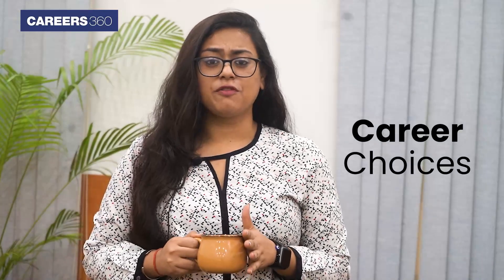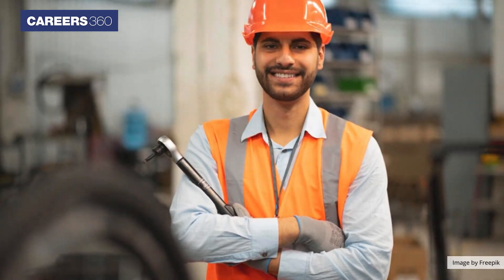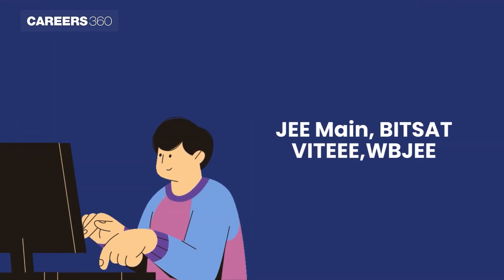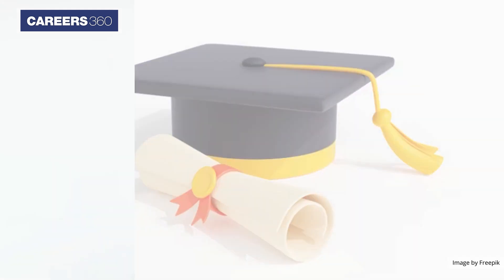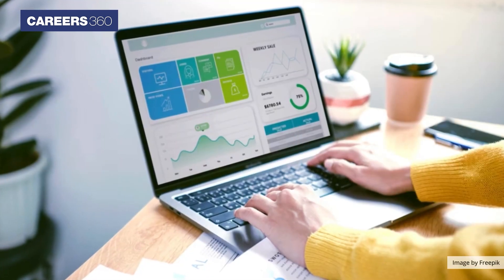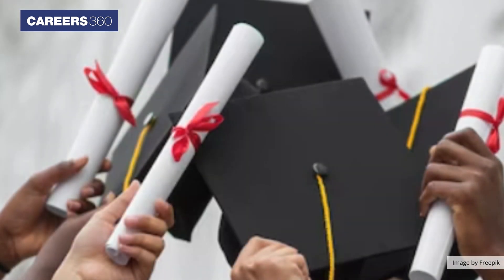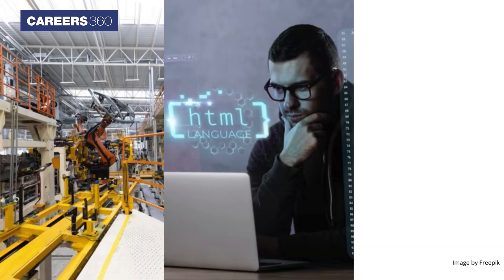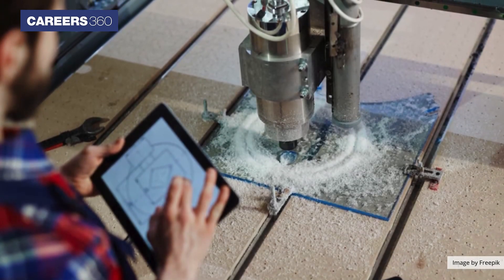How to Become an Engineer? | What after Class 12th?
How to Become an Engineer - This video by Careers360 brings you the details of your career as an Engineer. If you want to know ‘How to Become an Engineer’, then this video is for you. Engineering is one of the most sought-after career choices for every Indian student who has completed their 10+2 in PCM. Candidates who want to become engineers, need to pursue a BTech degree programme in their preferred specialisation.

🔥 People also Search:
how to become an engineer
how to become an engineer after 10th
how to become an engineer after 12th
how to become an engineer in india
how to become an engineer without jee